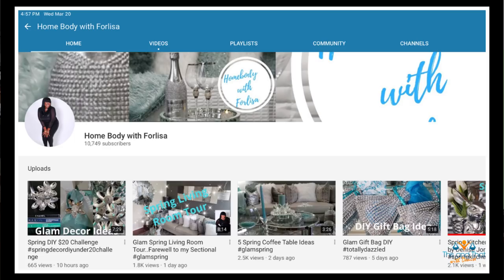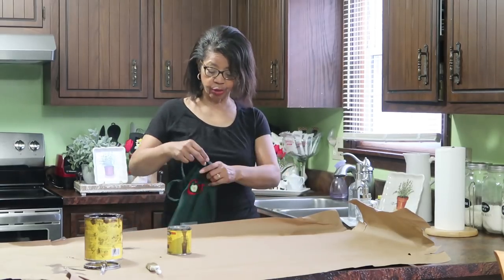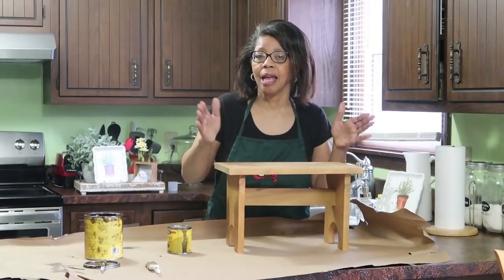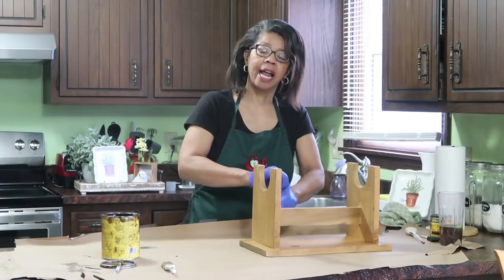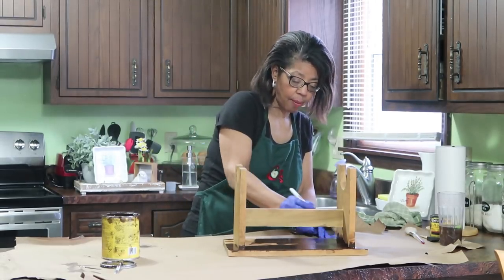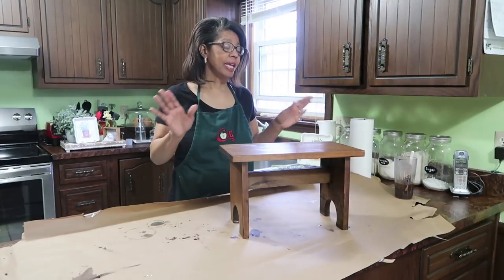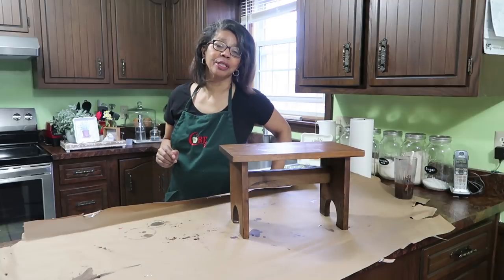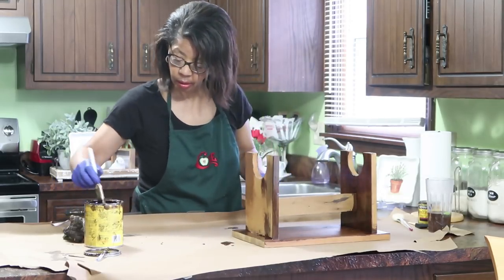Spring Decor DIY Under $20 Challenge | How to Stain a Step Stool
In this video, Denise Jordan learns how to stain a step stool as she participates in the spring decor DIY under $20 challenge. Get some spring decor diy ideas by checking out the playlist.

Share Spring Decor DIY Under $20 Challenge | How to Stain a Step Stool with the following

About this video: Denise Jordan of This and That with Denise Jordan learns how to stain a step stool to use as spring porch decor. She does this as part of a challenge hosted by Homebody with Forlisa and Creative Glam.